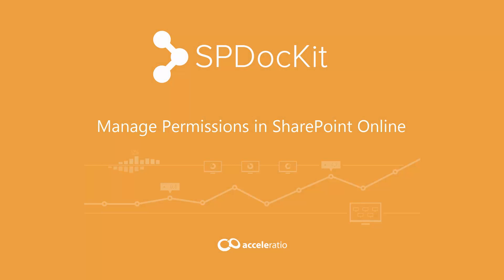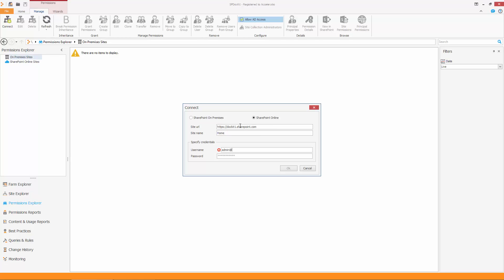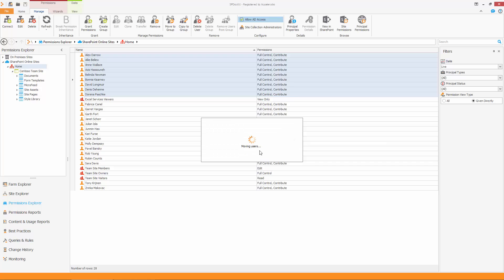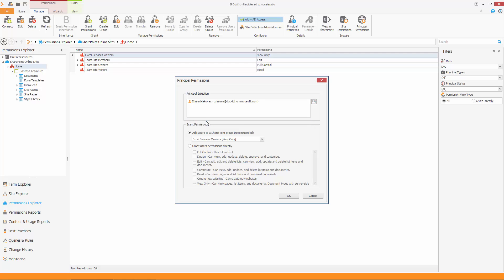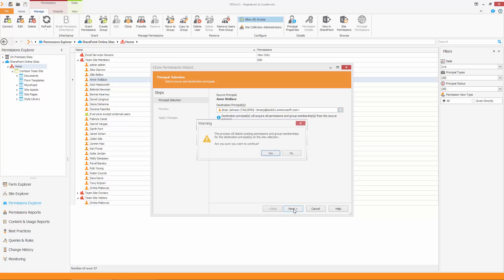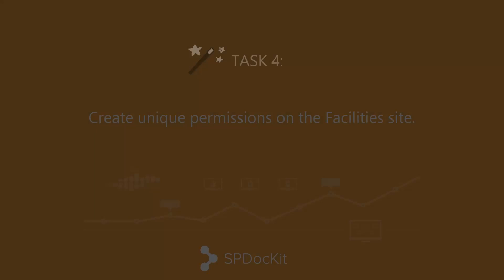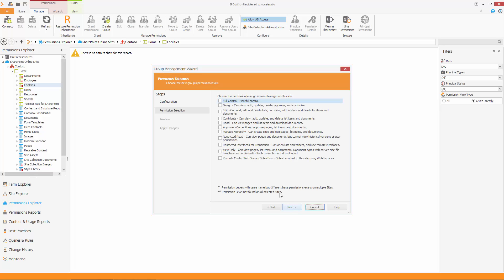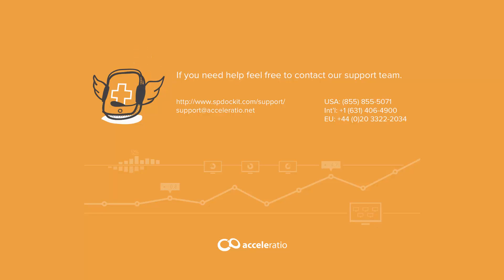Manage Permissions in SharePoint Online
Learn how to use SPDocKit's powerful permissions management features and make your admin life easier!